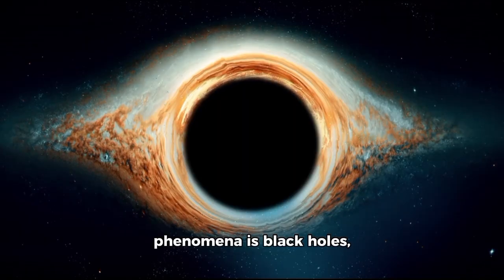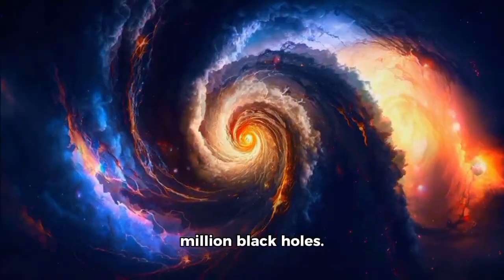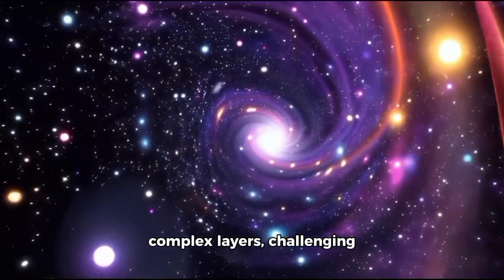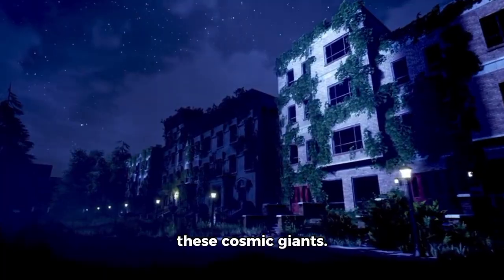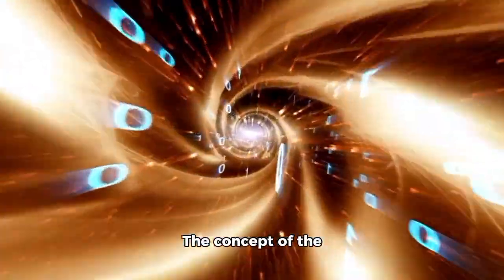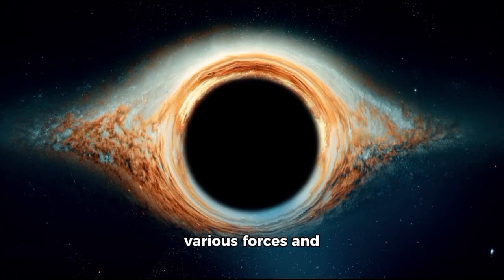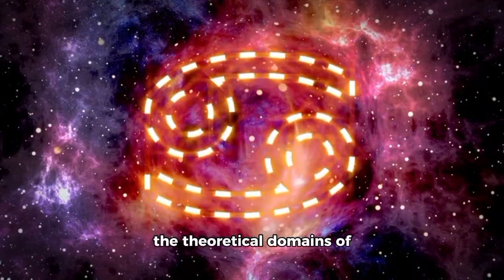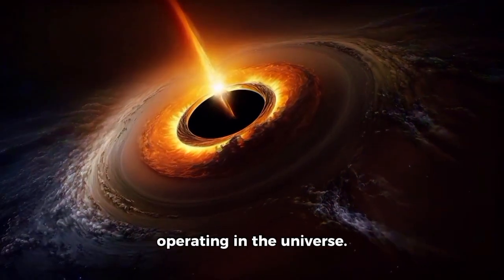James Webb Telescope Finally Sees What's Inside a Black Hole!